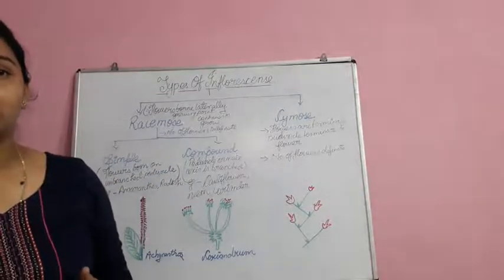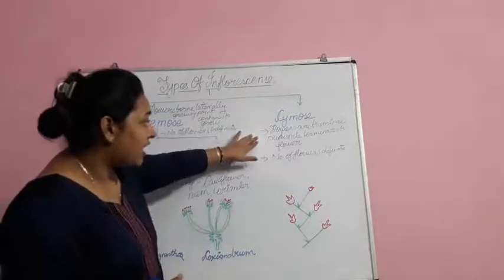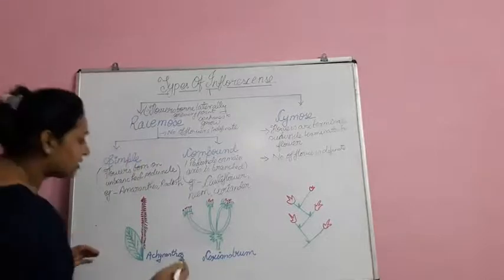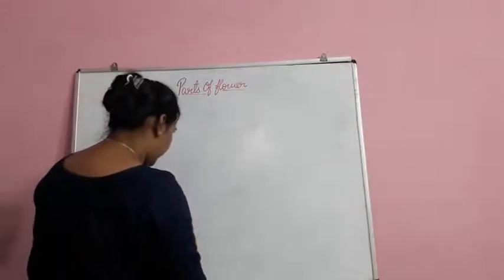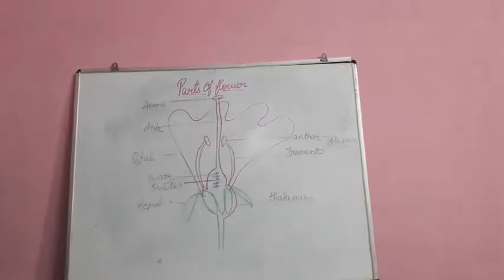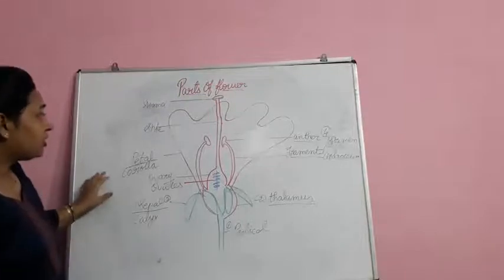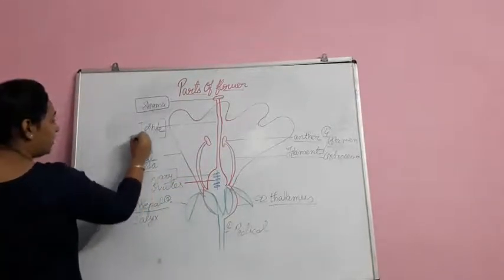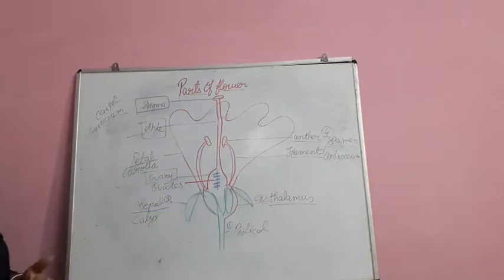Class 11 ||Types of Inflorescence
Biology ||Modification of flowering plants||  By shikha Singh